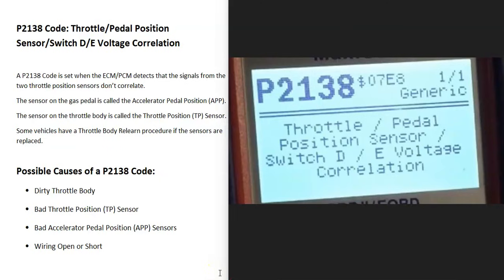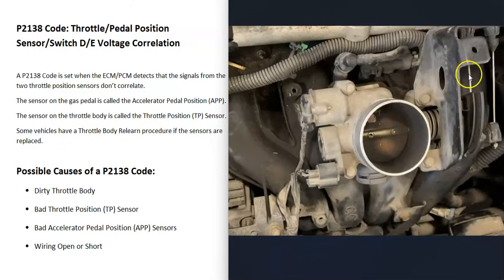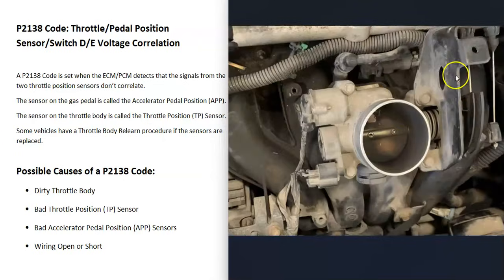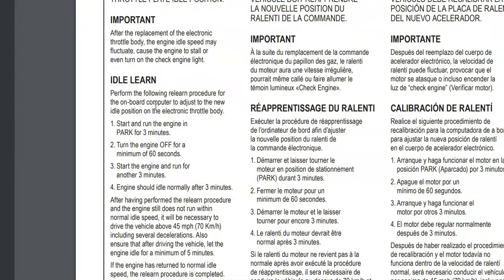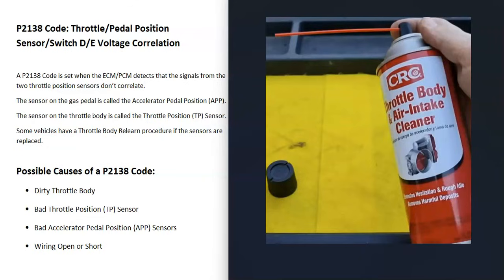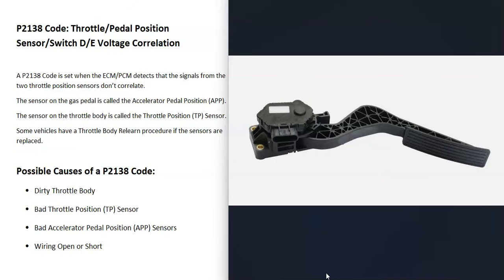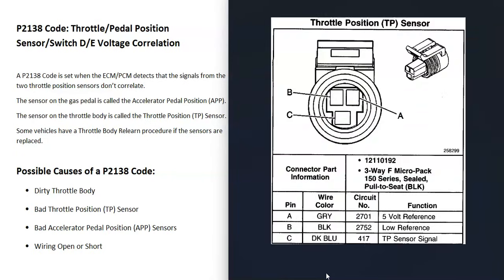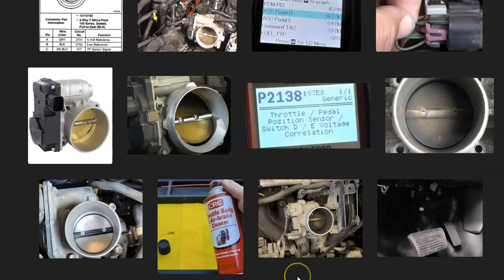Causes and Fixes P2138 Code: Throttle/Pedal Position Sensor/Switch D/E Voltage Correlation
How to fix a P2138 Code: Throttle/Pedal Position Sensor/Switch D/E Voltage Correlation. A P2138 Code is set when the ECM/PCM detects that the signals from the two throttle position sensors don’t correlate.
The sensor on the gas pedal is called the Accelerator Pedal Position (APP).
The sensor on the throttle body is called the Throttle Position (TP) Sensor.
Some vehicles have a Throttle Body Relearn procedure if the sensors are replaced.
Symptoms of a Bad Throttle Position Sensor and How See if it Has Failed

Possible Causes of a P2138 Code:
Bad Throttle Position (TP) Sensor
Bad Accelerator Pedal Position (APP) Sensors